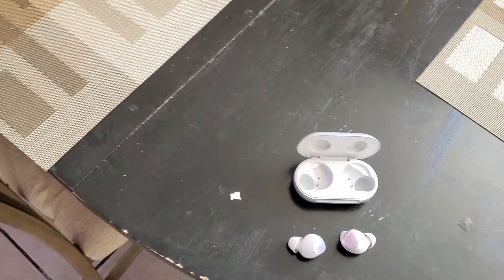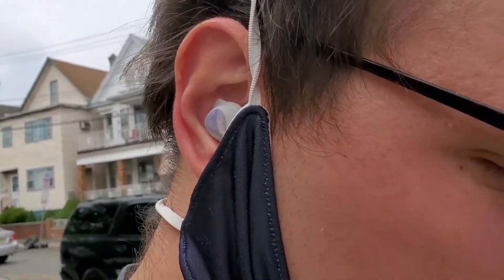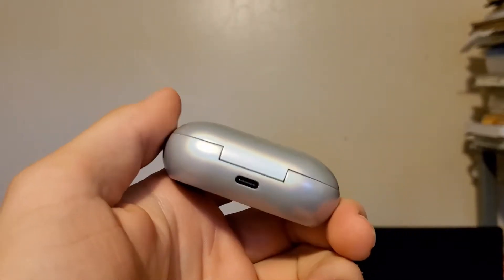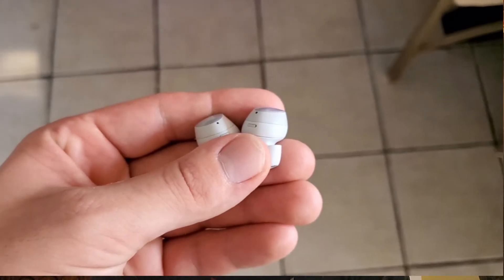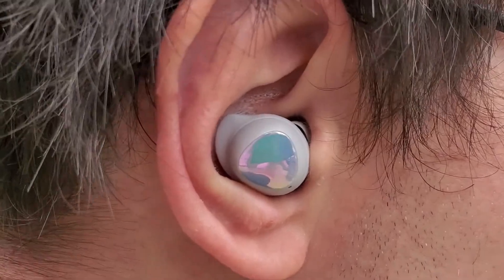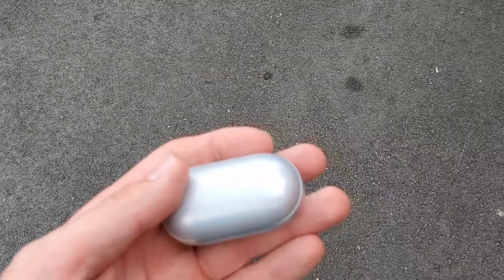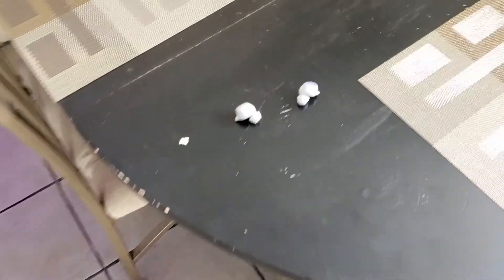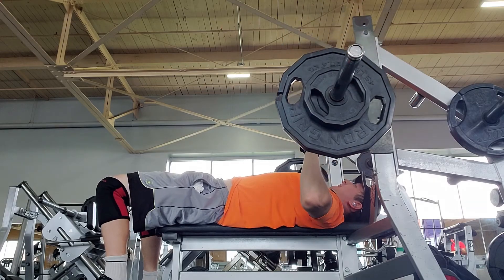Samsung Galaxy Buds Review: A Look at 2019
I know I'm a year late, but here is my review of the Samsung Galaxy Buds from 2019. They launched with the s10 phones. Hope you enjoy the review.